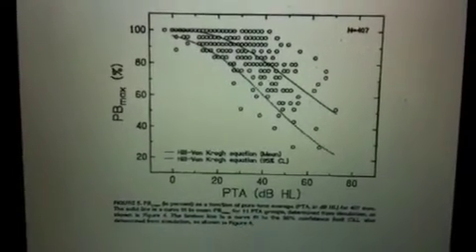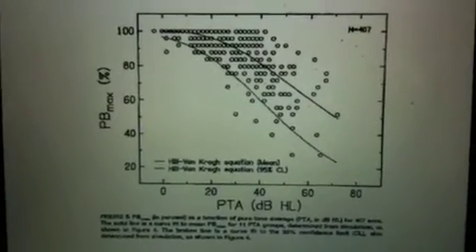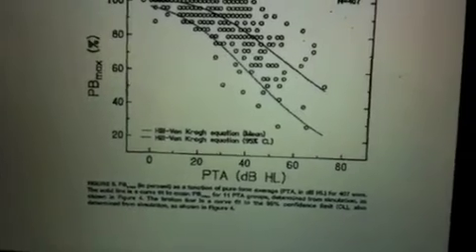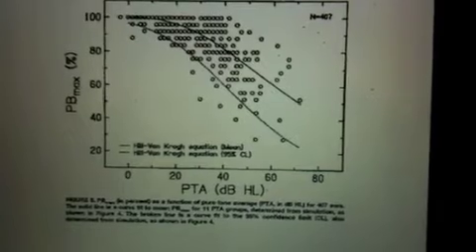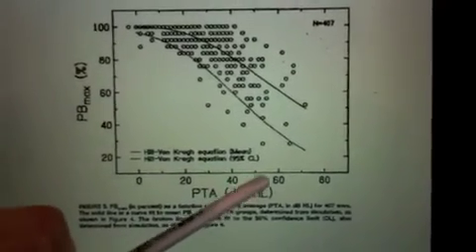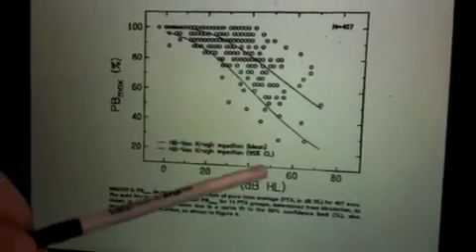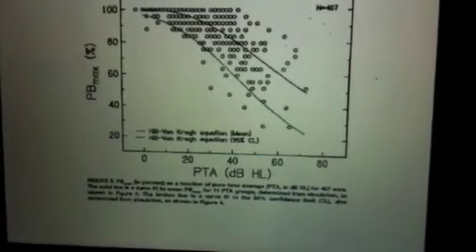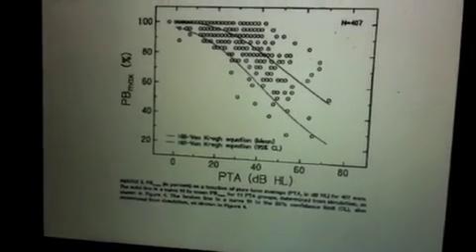Unit 4: Part 3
PTA v. PB Max; predicted word recog